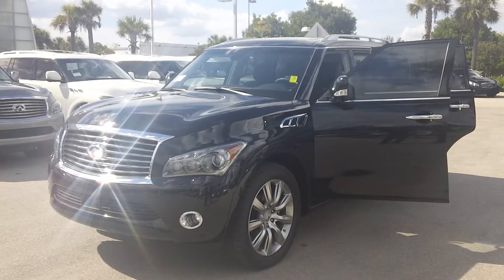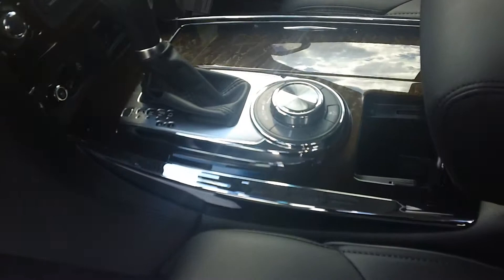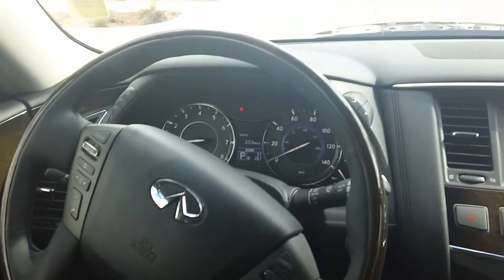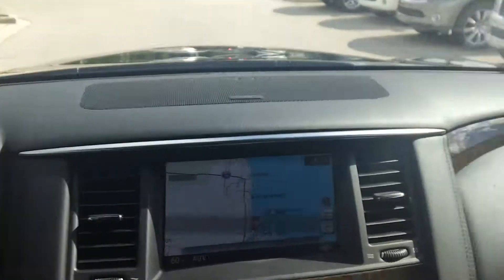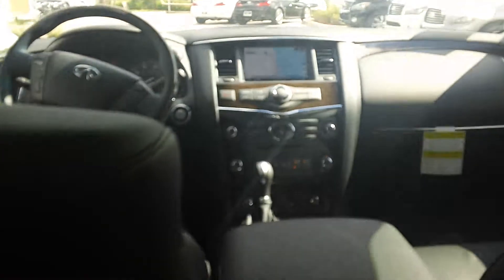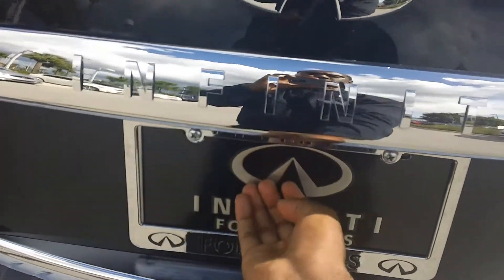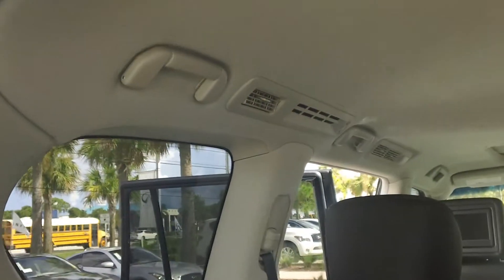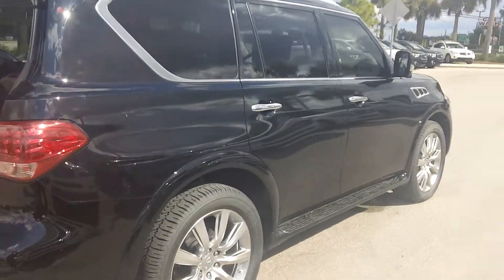2012 QX56 Deluxe Touring w Technology Package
Lemar James presents a 2012 QX56 that is available for sale at the Infiniti of Fort Myers New Car Showcase.